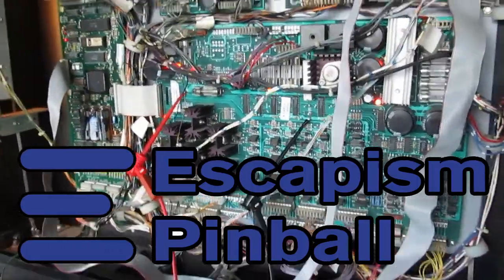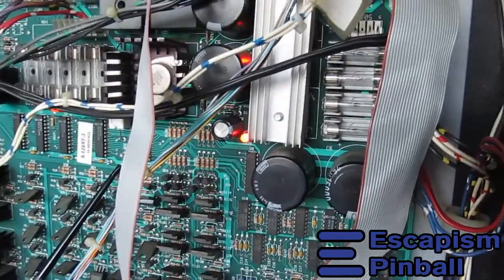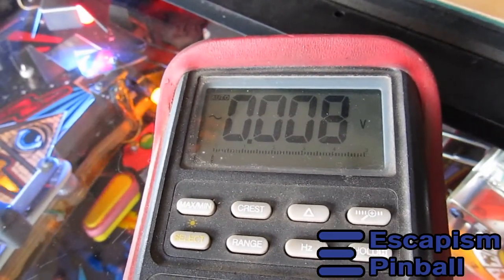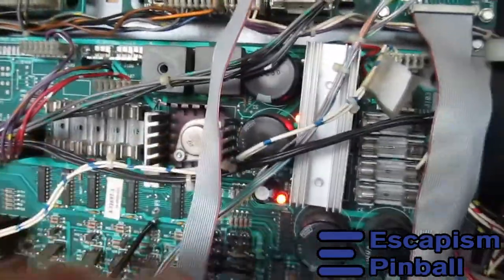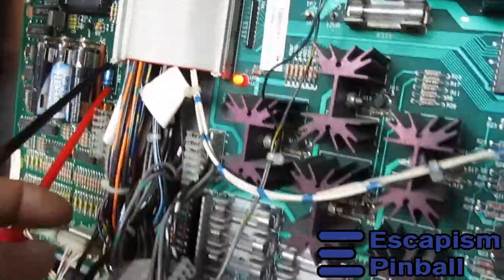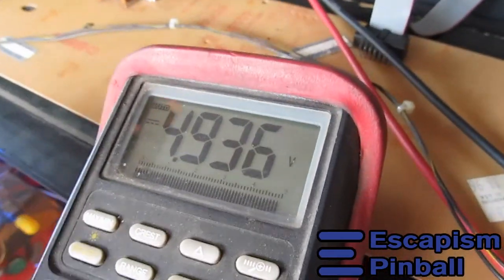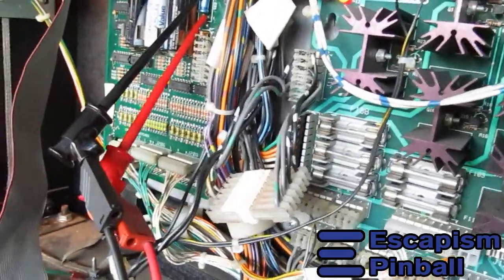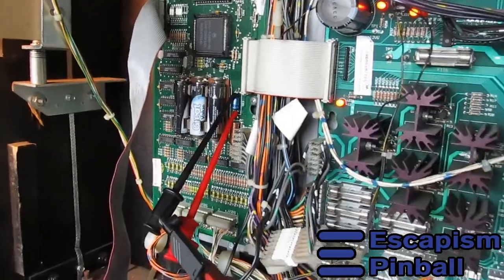Wpc resets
Is your pinball machine resetting when you press the flippers? Check the connectors before you call 911. Here's how.